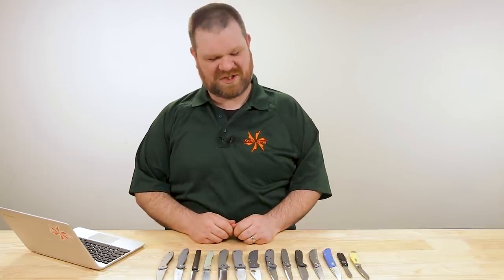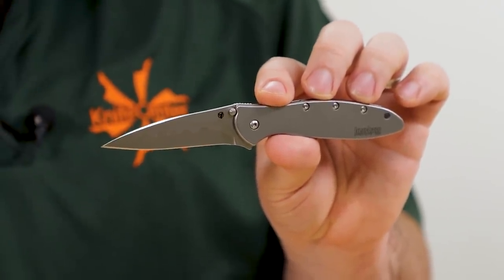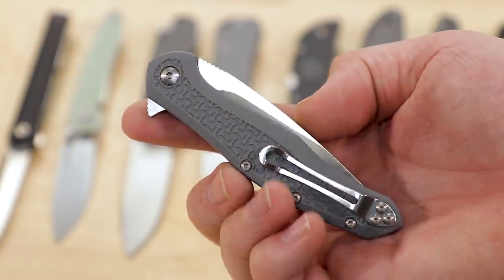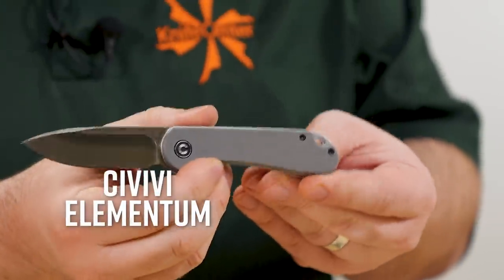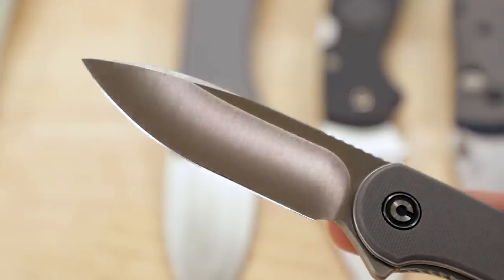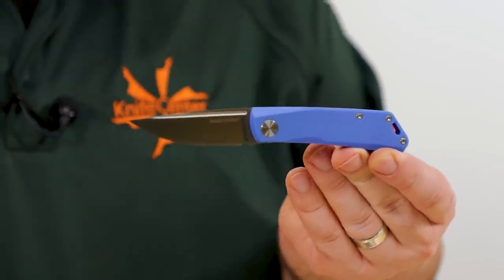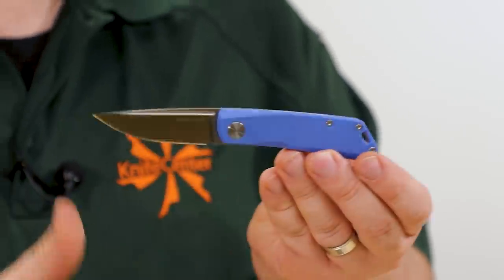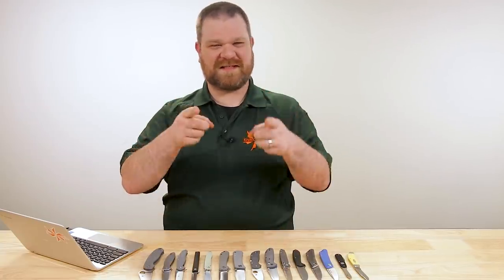Best Office EDC Pocket Knives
Whether you are returning to the office or you never left in the first place, now is the perfect time to pick up a new office EDC pocket knife.

Not too big or too tactical looking, these options are designed to blend in and be there when you need it. With any of these knives you can be invisible in polite society yet still equipped with essential cutting power.

Featured Knives:
0:00 Pocket Knives for Office Hours
1:09 Kershaw Leek
2:53 Steel Will Intrigue
4:22 CRKT CEO
5:45 CJRB Ria
7:19 CIVIVI Elementum
8:29 WE Banter
9:40 Spyderco Para 3
10:57 Spyderco Chaparral
12:17 Benchmade Mini Griptilian and Valet
14:14 WE Mote
15:46 Real Steel Luna
17:55 Victorinox Swiss Army Bantam
19:16 Case Yellow Synthetic